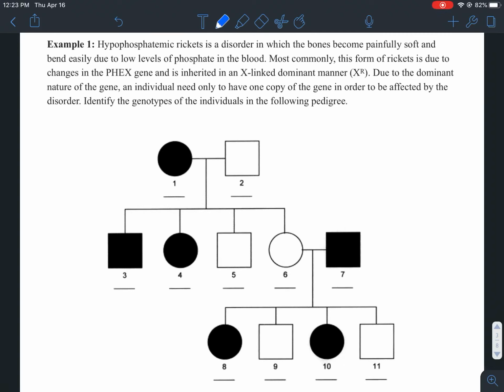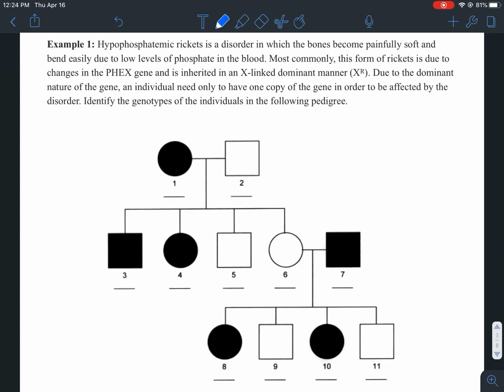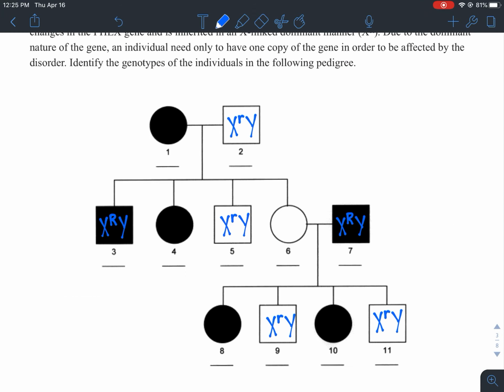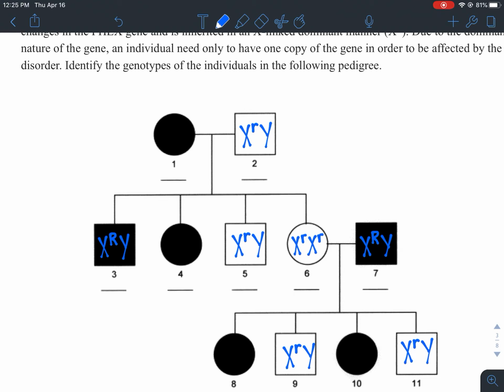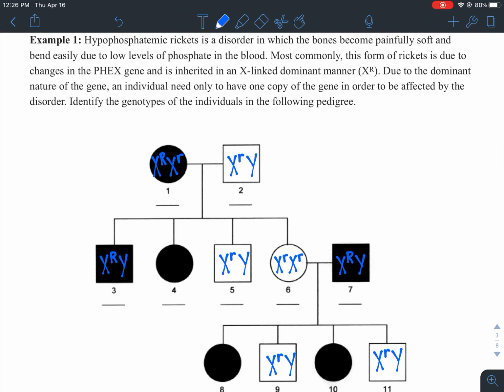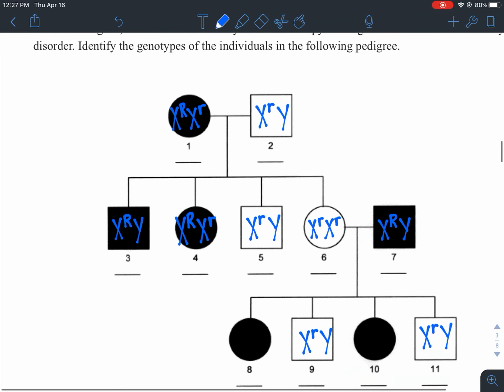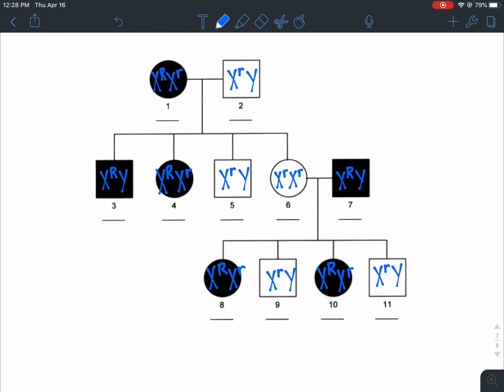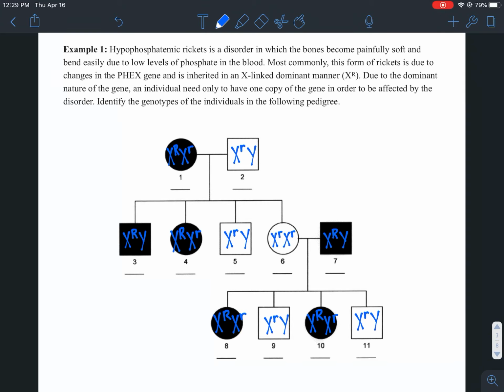A Brief Tutorial on Completing an X-linked Dominant Pedigree